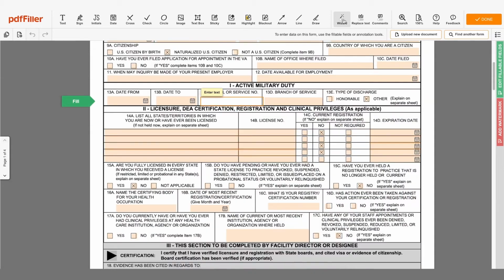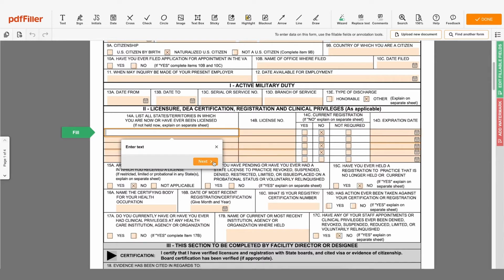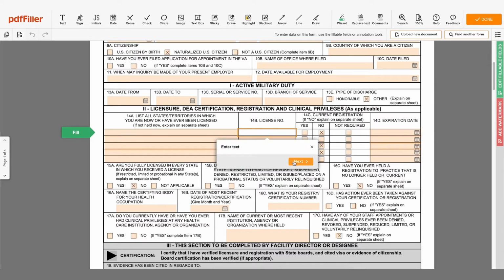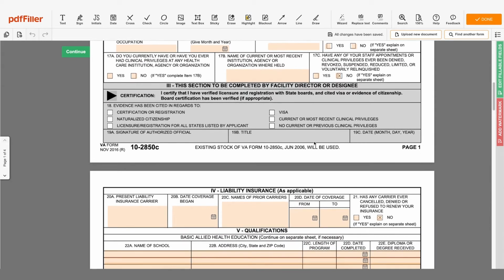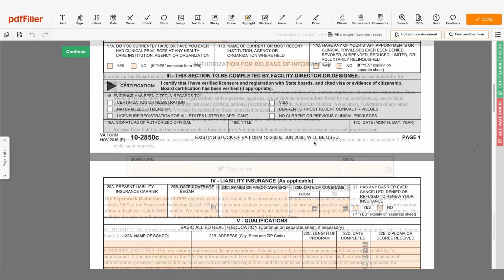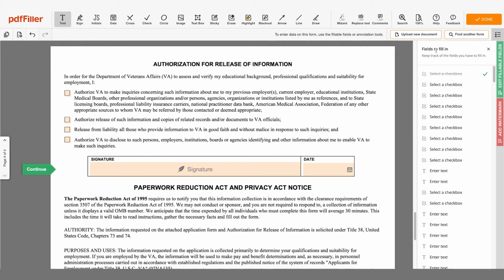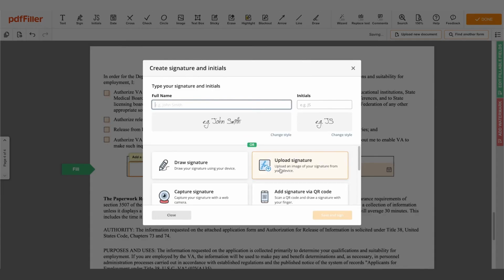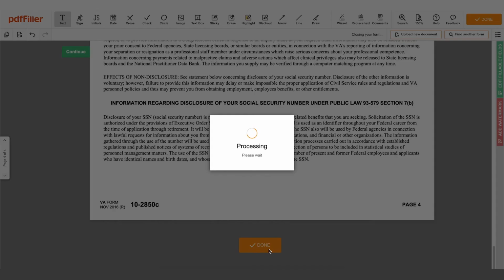How to Fill Out a VA10-2850c Form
Use the VA10-2850c to obtain federal employment as a healthcare professional in the Veterans Health Administration. pdfFiller provides you with an up-to-date fillable template of VA form No.10-2850c (Application for Associated Health Occupations) that you can easily complete, sign, and submit online.